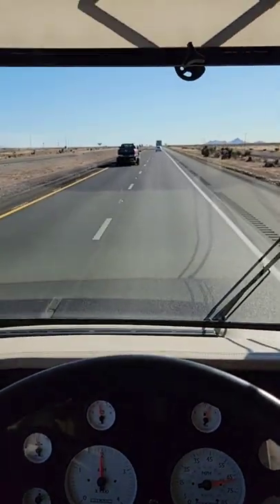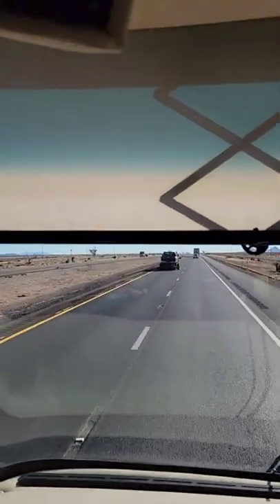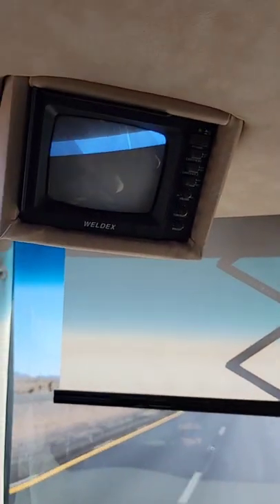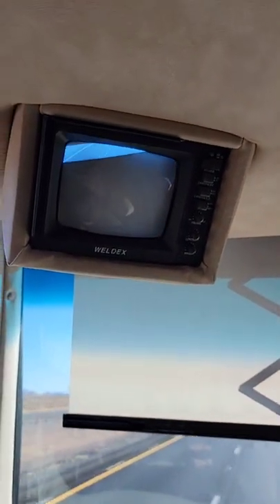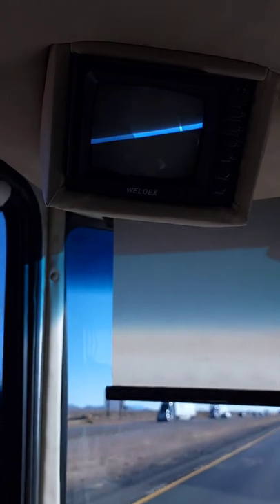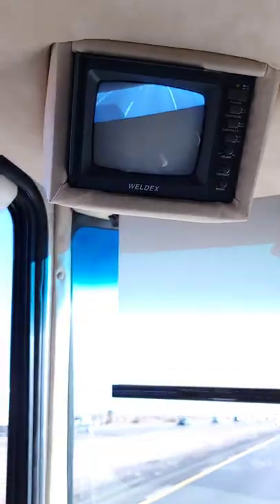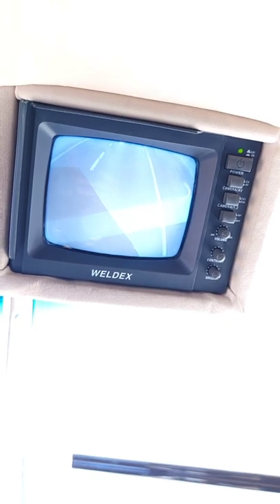old crt camera